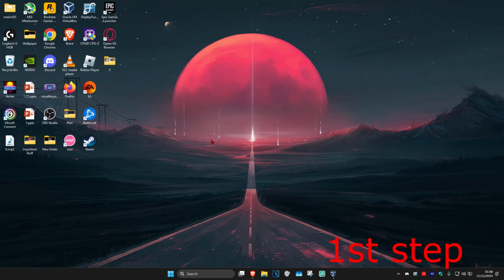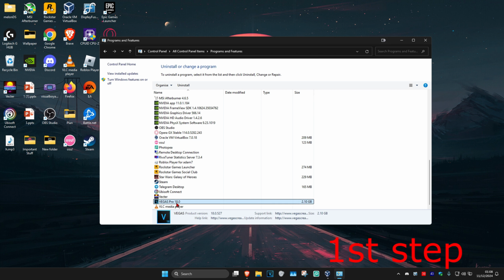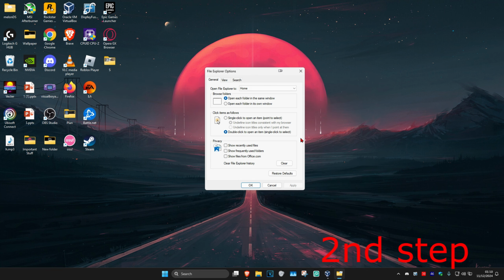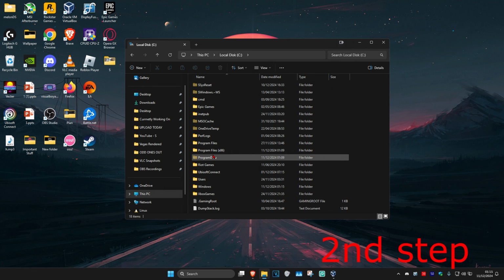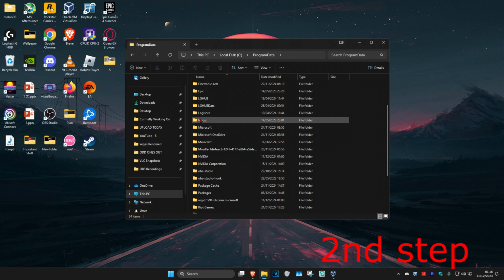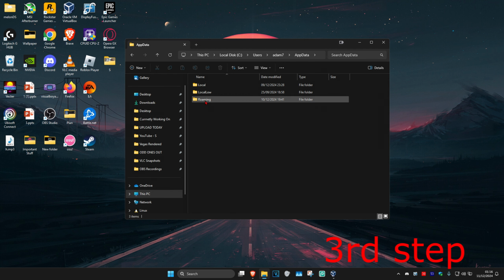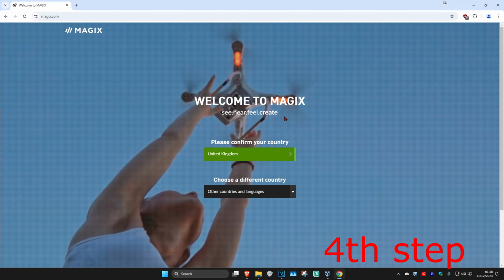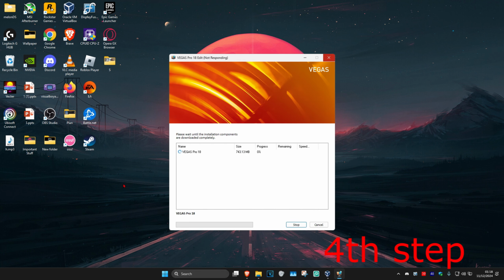How To Fix There is No License To Use This Software Code 59 An Error Occured Starting Vegas Pro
How To Fix There is No License To Use This Software Error Code 59 in Vegas Pro

In this video, I'll show you how to fix the "There is No License To Use This Software" error with Code 59 in Vegas Pro. This issue prevents the software from starting and is commonly searched as "Vegas Pro no license error" or "Vegas Pro error code 59." Follow these steps to resolve the issue and get Vegas Pro working again.

Issues addressed in this tutorial:

Vegas Pro error code 59
Fixing "No License To Use This Software" error
Resolving issues starting Vegas Pro

This works on Vegas Pro 12, 13, 14, 15, 16, 17, 18, 19, 20 and works on Windows 11, Windows 10 and works on PC, Desktop & Laptop.